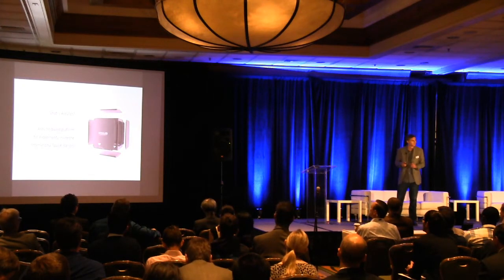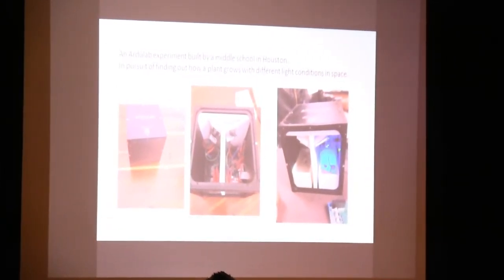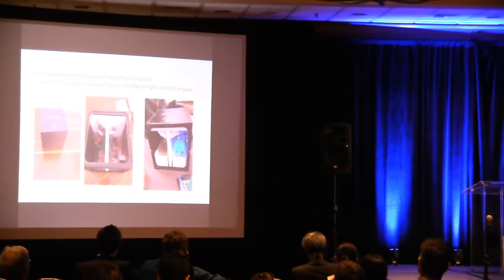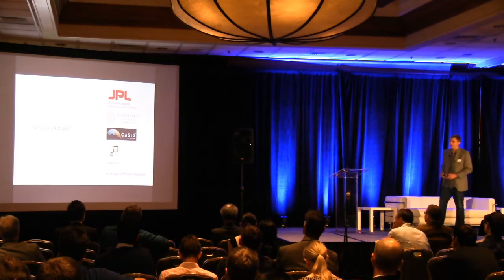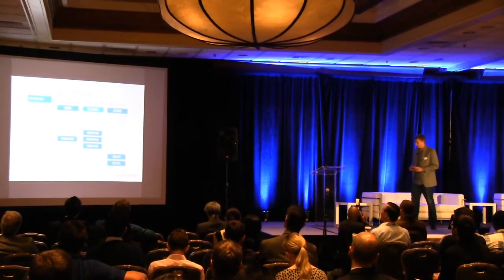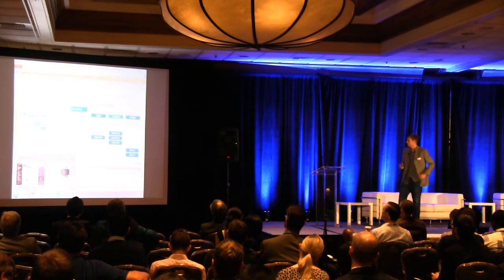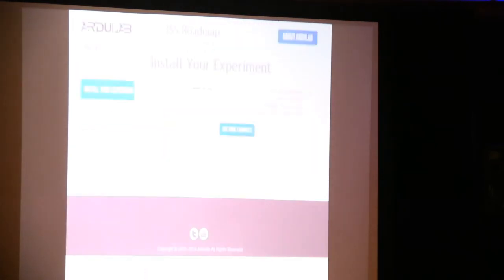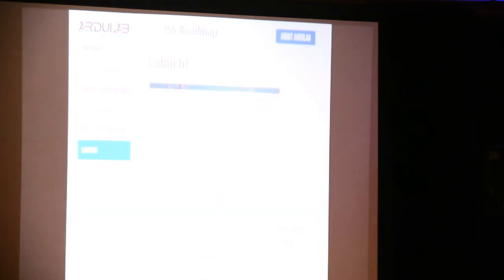NewSpace 2014 - Media Announcement by Infinity Aerospace